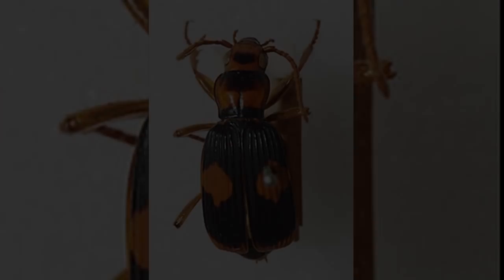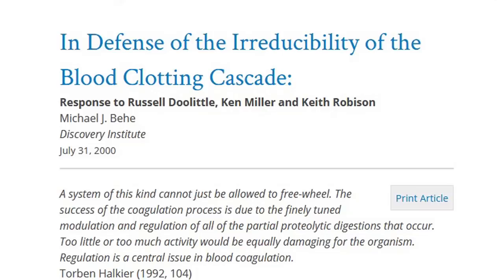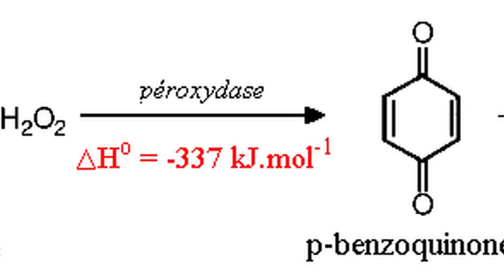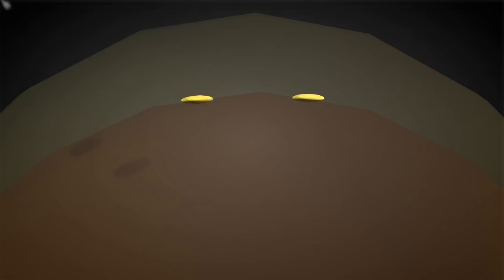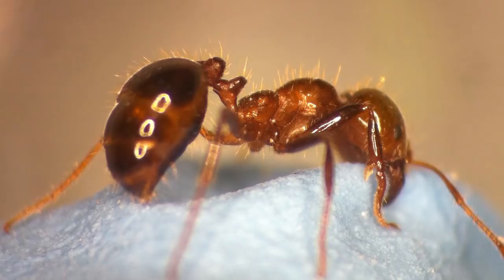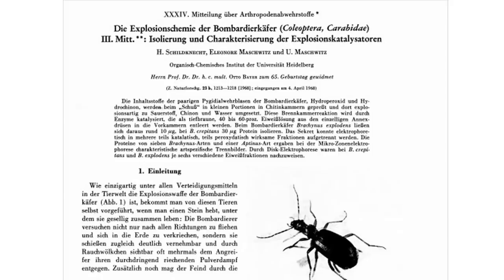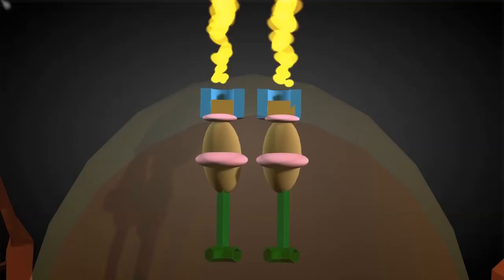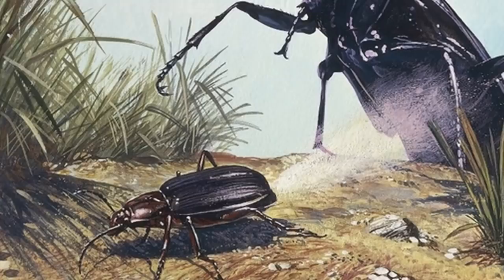How Creationism Taught Me Real Science 67 Bombardier Beetle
In this episode we explore how irreducible complexity predicts that the bombardier beetle's defense mechanism could not have evolved step-by-step.

Thank you to Alex Wild for the fantastic insect photography.

William Dembski - No Free Lunch: Why Specified Complexity Cannot Be Purchased without Intelligence

Behe Article - In Defense of the Irreducibility of the Blood Clotting Cascade: Response to Russell Doolittle, Ken Miller and Keith Robison

Duane Gish - Dinosaurs: Those Terrible Lizards

Konrad Dettner - Chemosystematics and evolution of beetle chemical defenses.

Thomas Eisner - Chemical defense against predation in arthropods.

Bert Holldobler & Edward O. Wilson - The Ants, Bleknap Press, MA. pp. 233-237

Hermann Schildknecht, Eleonore Maschwitz. and U. Maschwitz. "Die Explosionschemie der Bombardierkafer (Coleoptera, Carabidae),"

D.J. Forsyth - The structure of the defence glands of the Cicindelidae, Amphizoidae, and Hygrobiidae

THOMAS EISNER, DANIEL J. ANESHANSLEY, MARIA EISNER, ATHULA B. ATTYGALLE, DAVID W. ALSOP AND JERROLD MEINWALD - SPRAY MECHANISM OF THE MOST PRIMITIVE BOMBARDIER BEETLE